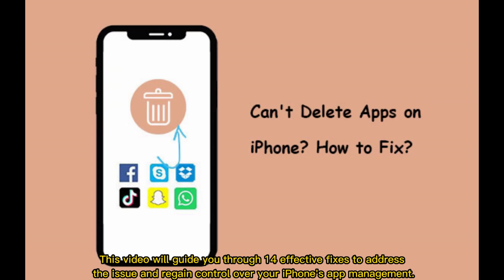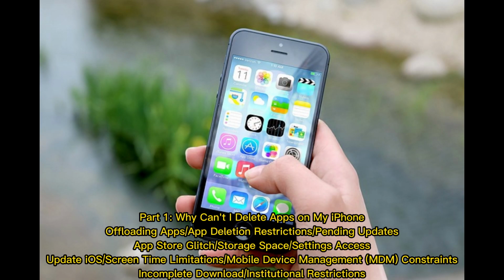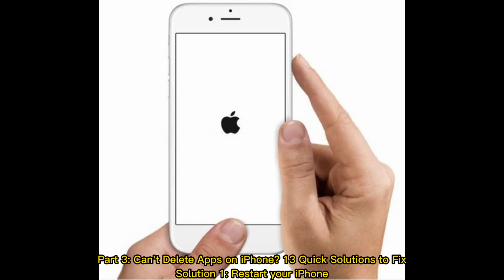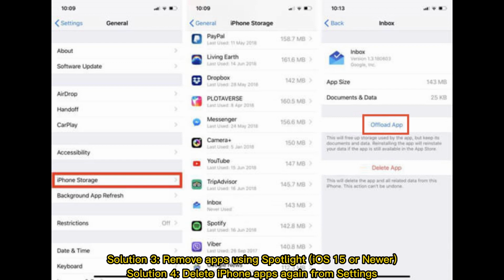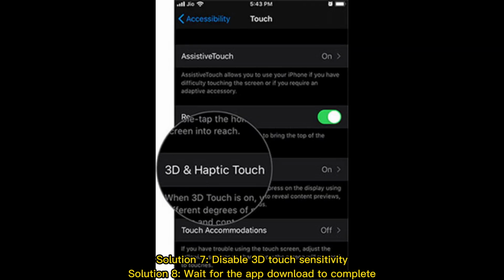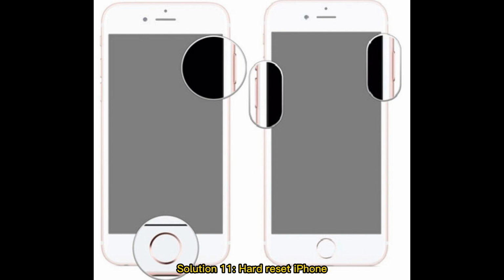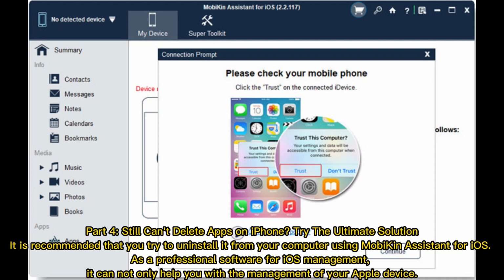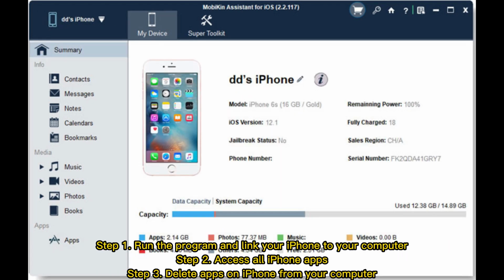Why Can't I Delete Apps on iPhone? Possible Reasons & 14 Reliable Fixes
Why can't I delete apps on my iPhone 14/13/12/11/X/8? Here are the potential causes and 14 fixes to try when you can't delete apps on iPhone. Read on to learn the solutions that work best for you.